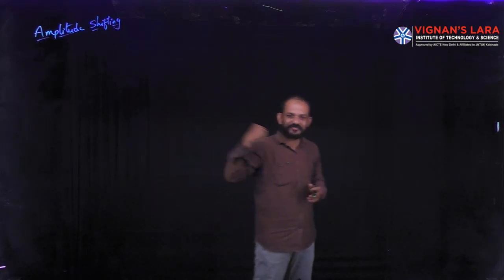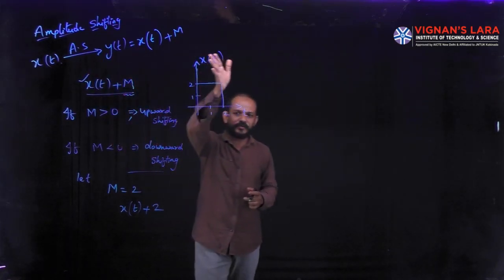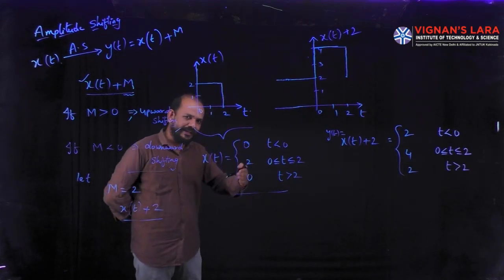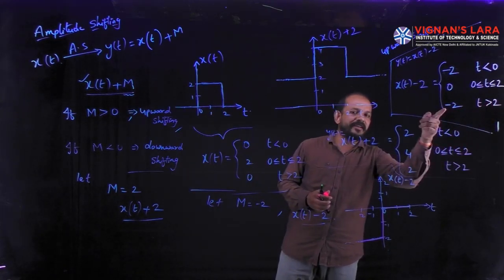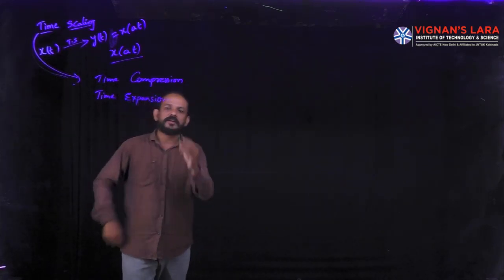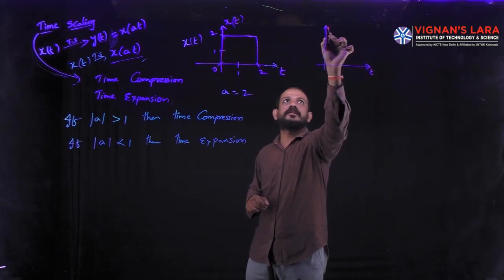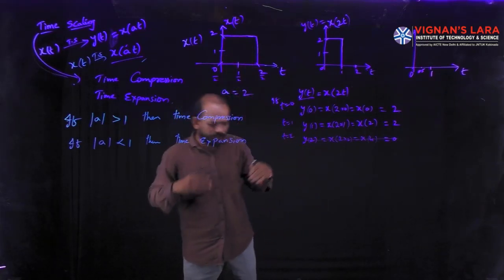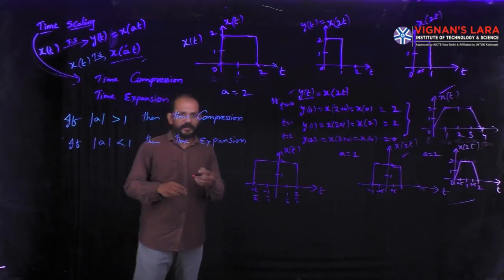Signals and Systems Lecture 20